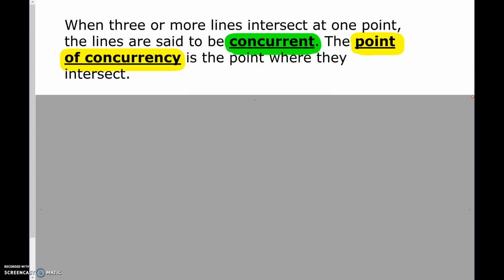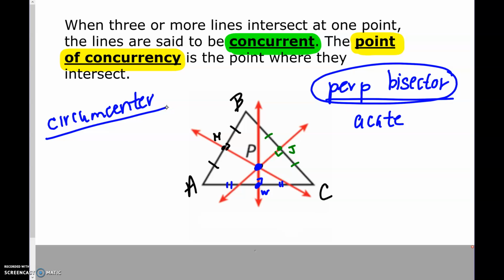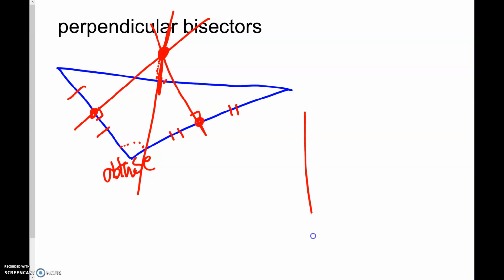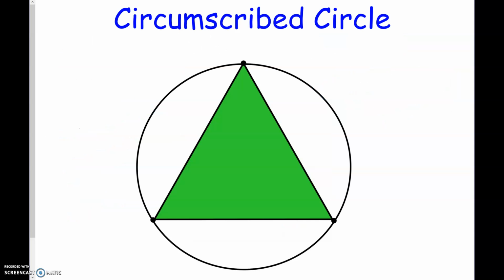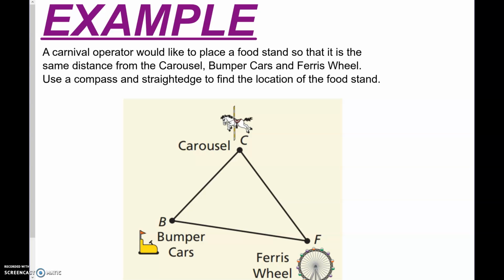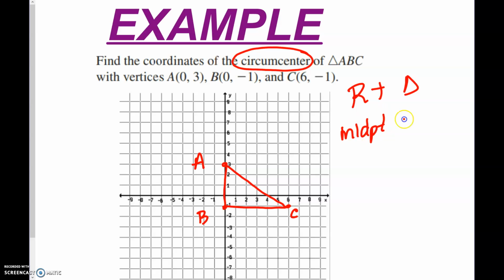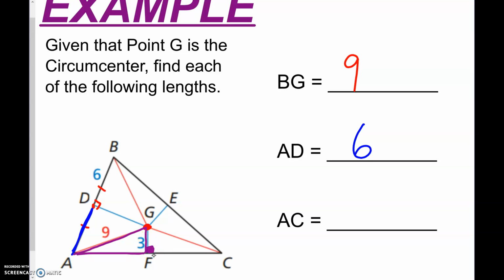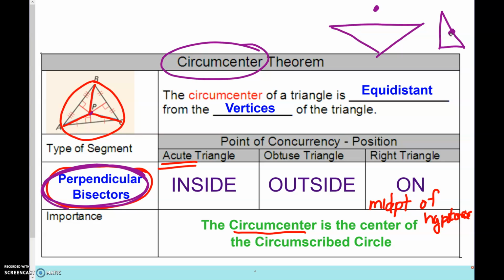6-2 part 1: perpencidular bisectors of a triangle